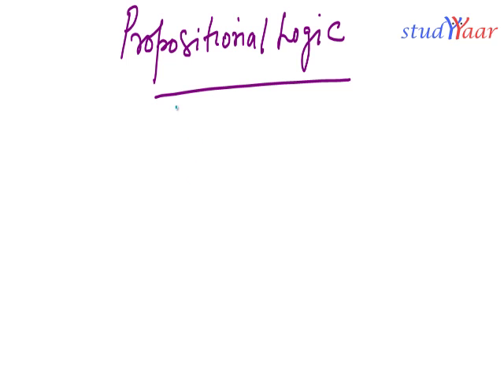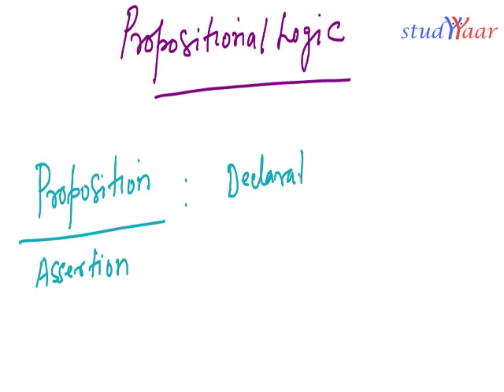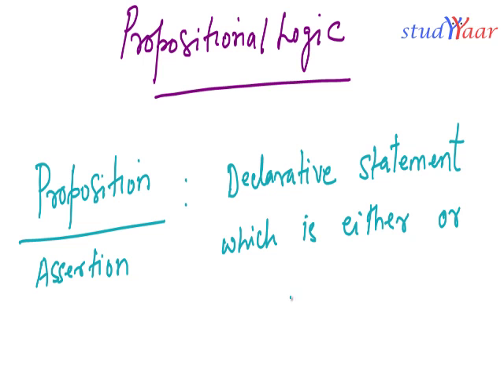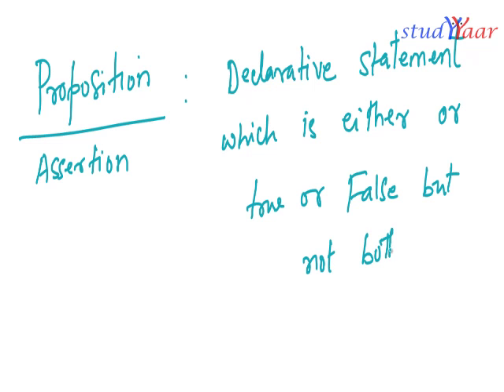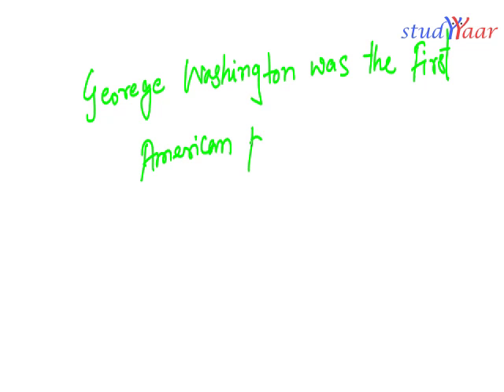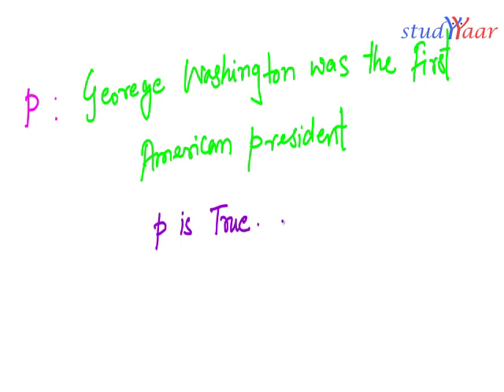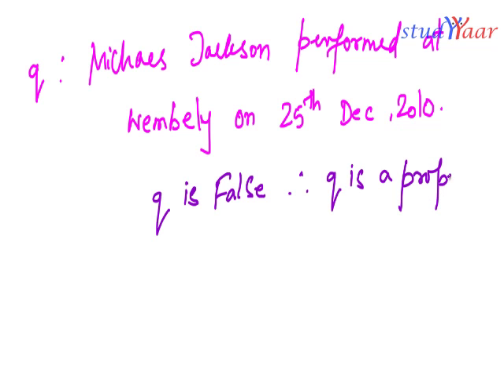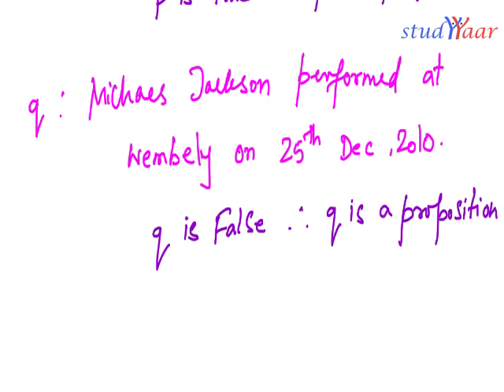Propositional Logic - Propositions, Assertions & Truth Values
More Learning Resources and Full videos are only available This video clip is part of module available